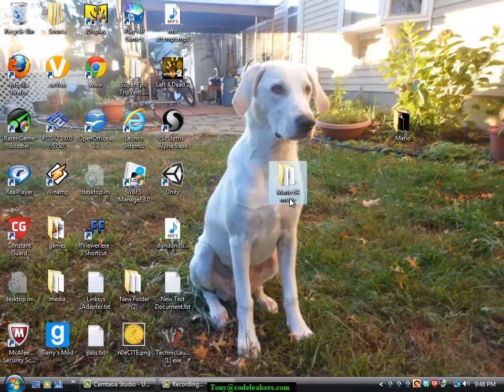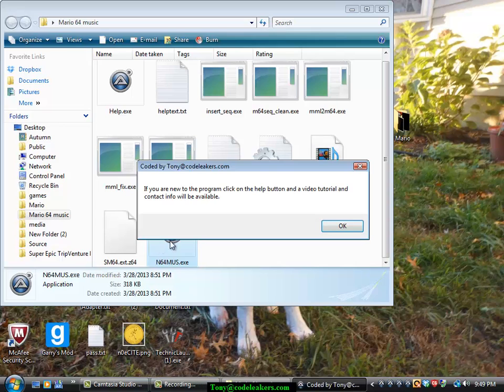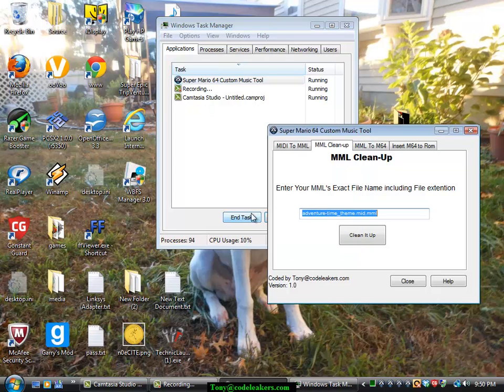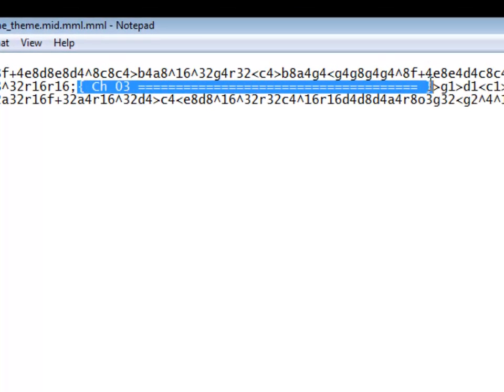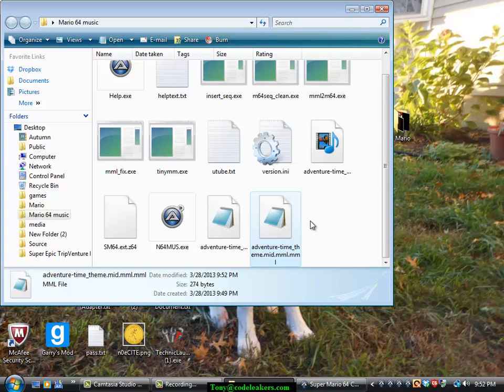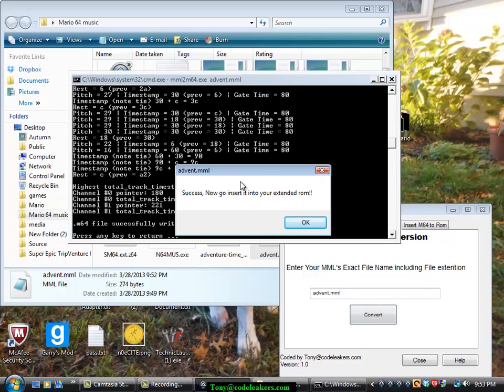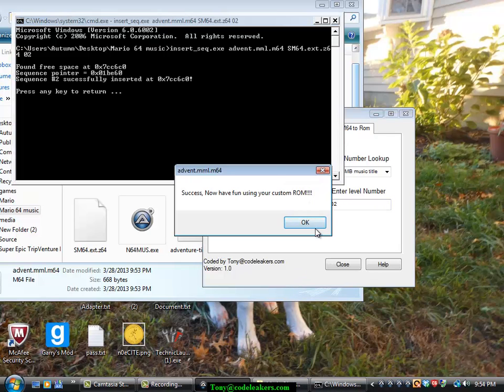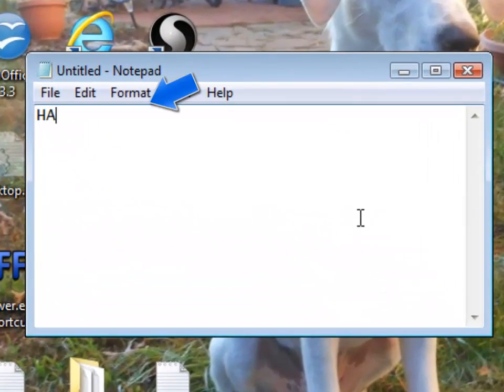[TUT] How to insert custom music into Mario 64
I show you how to inser custom music into a extended super mario 64 rom (provided) using my tool.